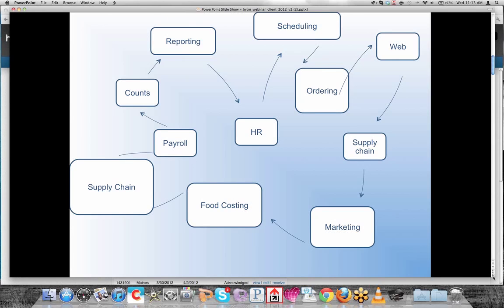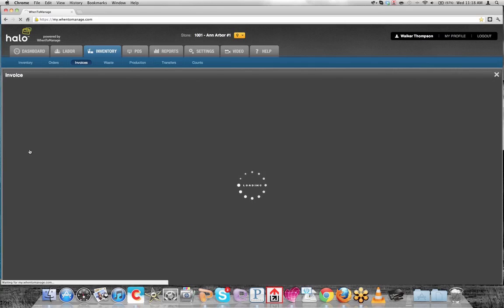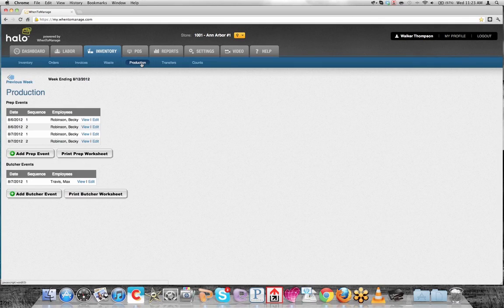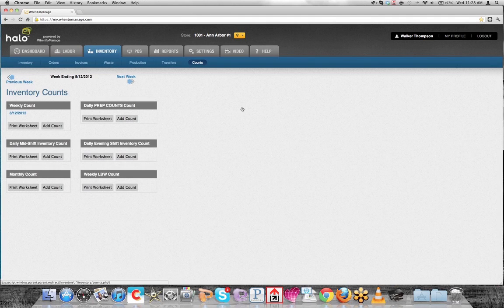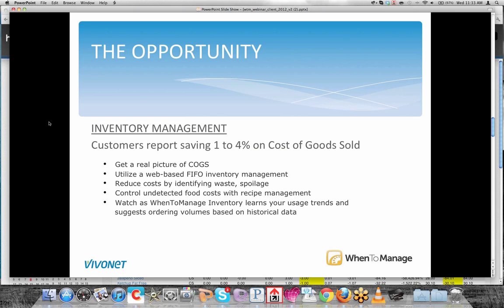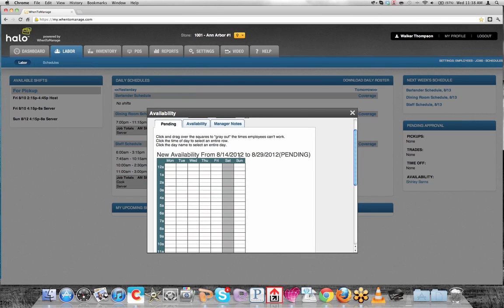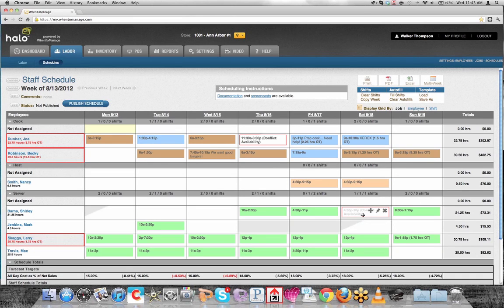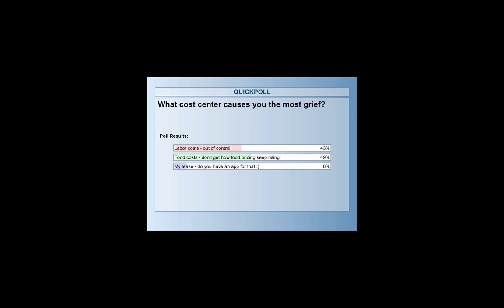Controlling Food, Labor Costs with WhenToManage Restaurant Software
Walker Thompson presents some labor, food cost saving solutions in this webinar.